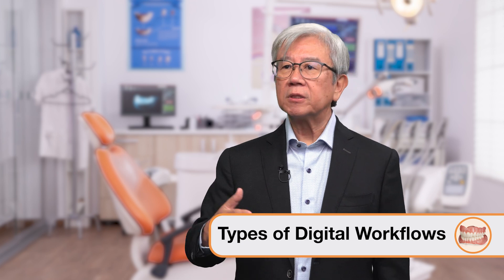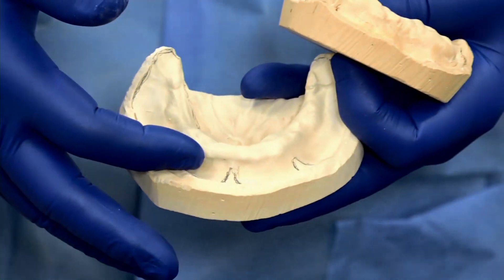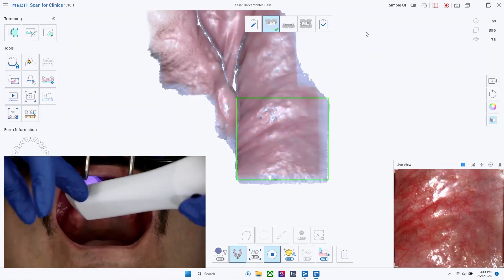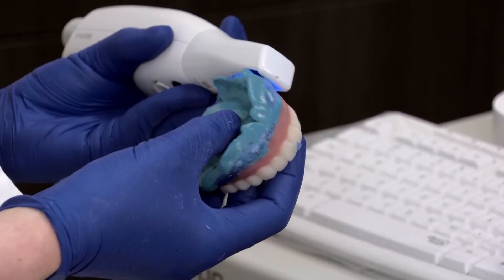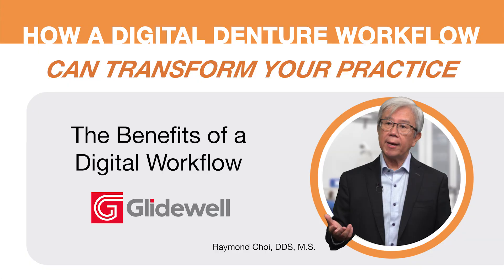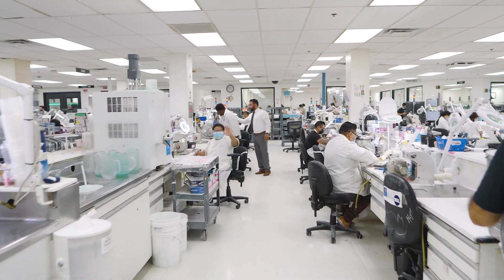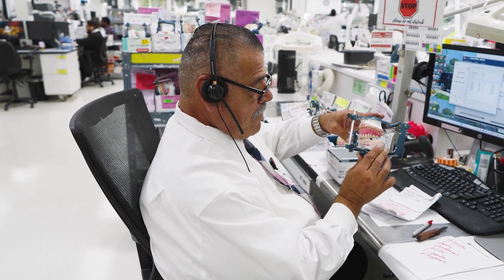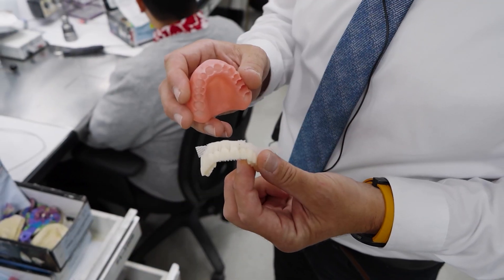How a Digital Denture Workflow Can Transform Your Practice: A Conversation with Dr. Raymond Choi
Raymond Choi, DDS, M.S. talks about the types of digital denture workflows and how they can fast track your practice by creating efficiencies that result in fewer appointments, faster turn around times and a better overall patient experience.  Digital dentures are better for your patients and better for your practice.

To learn more about digital dentures, visit glidewelldental.com.

⏱ TIMESTAMPS⏱
0:00 - Intro
0:42 - Digital denture
4:17 - Finding the right denture lab
8:36 - Conclusion

Executive Producer:
Jim Glidewell, CDT
Producer:
James Kwasniewski
Director / Editor / Videography / Graphics:
James Kwasniewski